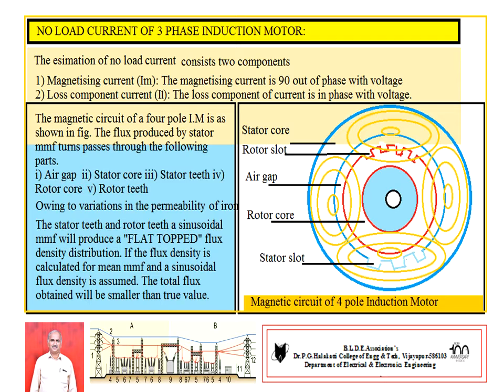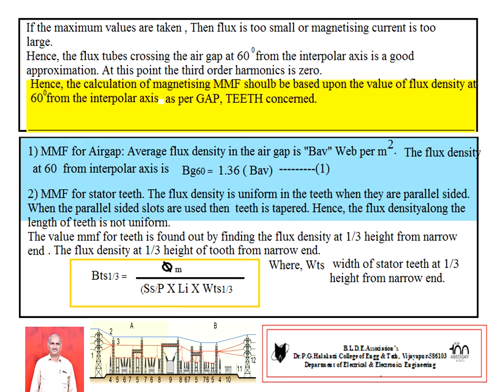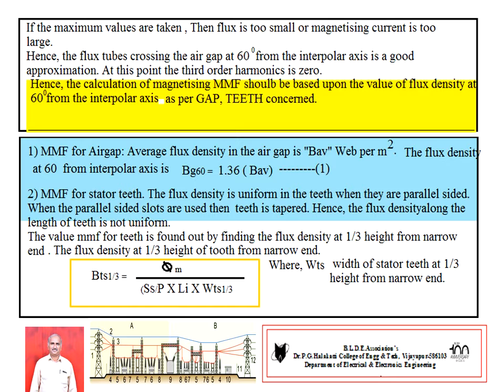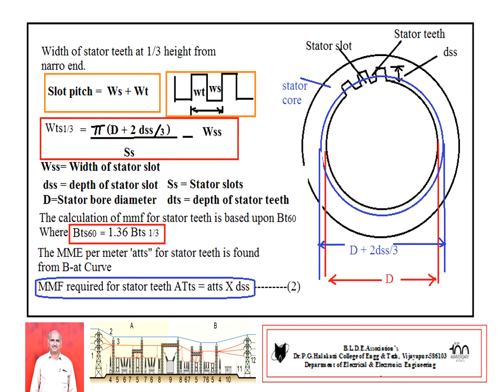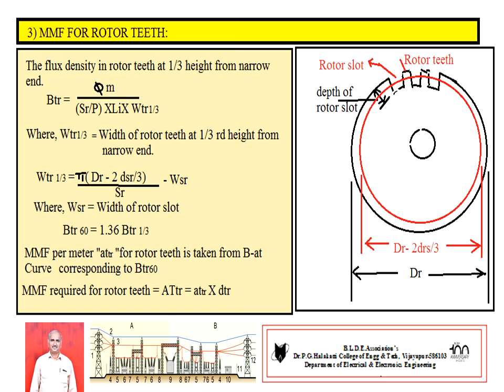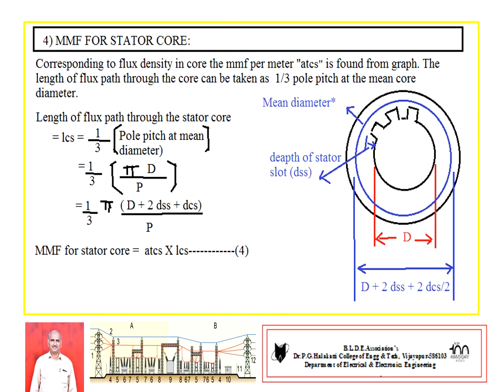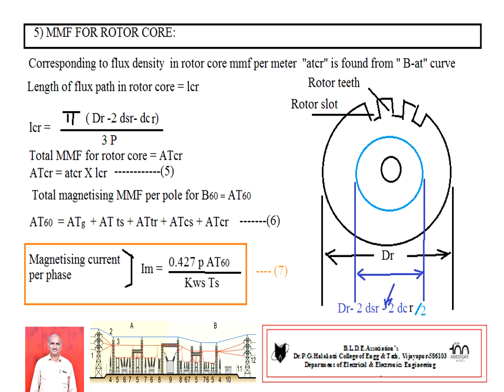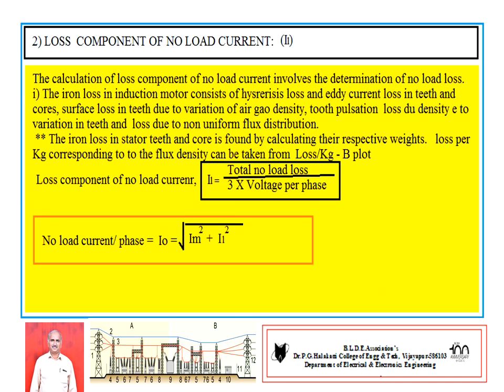Module 4 Design of 3 Phase Induction Motor Expression of no load current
Explain about magnetic circuit, expression for no load current of 3 phase Induction Motor.